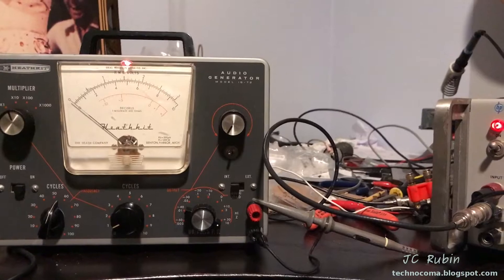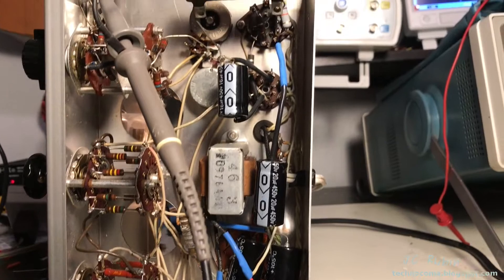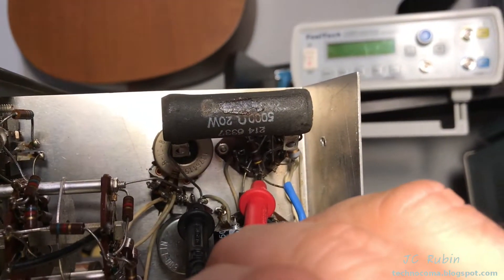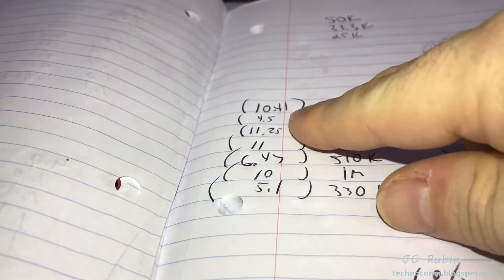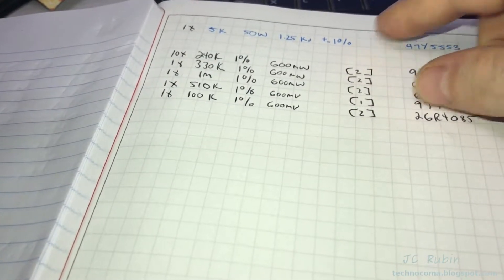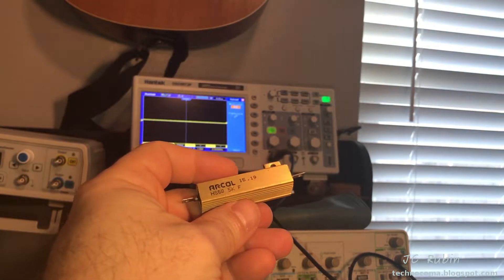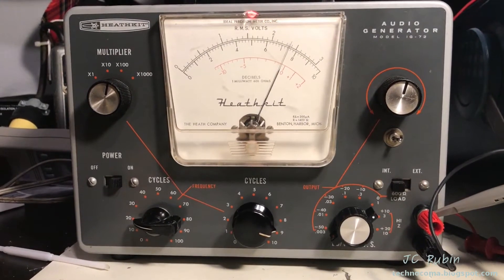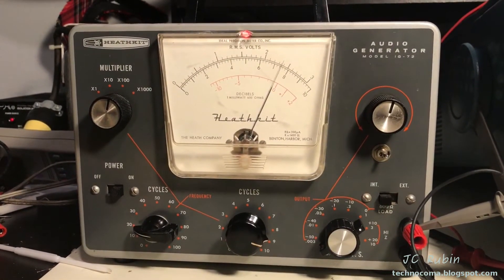Heathkit Repair - Audio Generator IG-72 - Surprise failure, repair, and future proofing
In the middle of testing my IM-12 harmonic distortion meter, this IG72 just up and died without warning.  In retrospect I believe I saw some output fluctuation earlier and thought it could have been line voltage, it was not.  The troubleshooting regiment begins.

     This doesn't happen often in my already restored units so I was taken by surprise.  Though, the unit does have a few weak points, and as it turns out after troubleshooting it is determined that one of those weak points has failed.  Ive decided to make a slight component modification from the original to ensure that the issue is remedied.  This requires a little bit of machine work as shown in the video.  The results of which are quite good.

     While it was open and I needed parts I decided to also replace the out of spec resistors that are on the selector knobs as well just because.  I don't thing anyone was really looking for 1hz accuracy back then and this device was not expected to deliver it, which is fine.

     A further surprise was the DB knob which was surprisingly accurate on this device using the internal load, during evaluation on the Hantek 5072p FFT